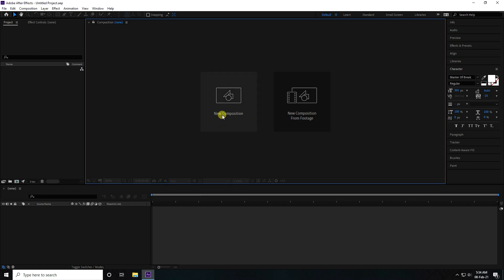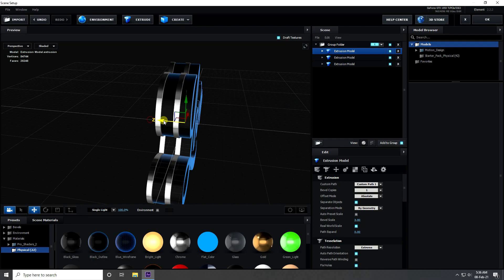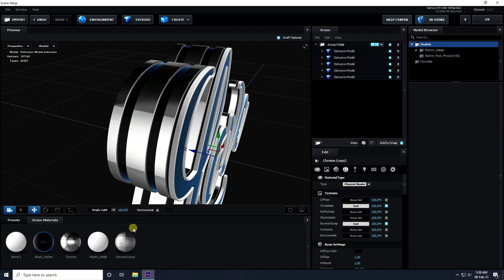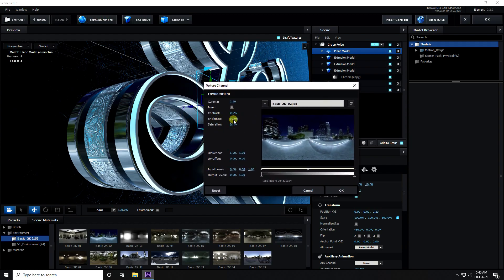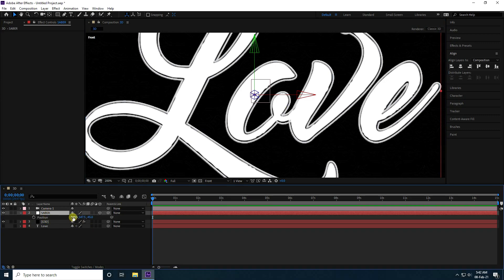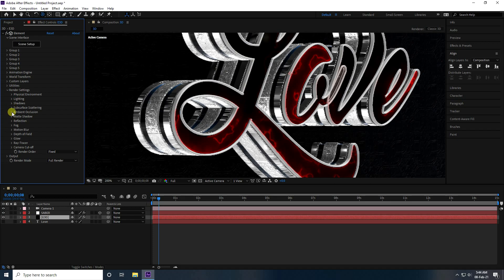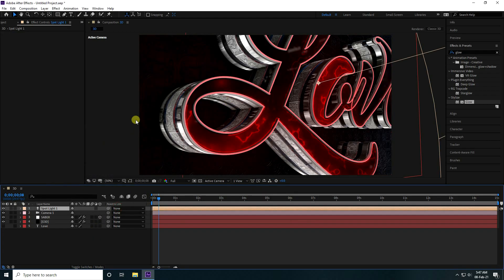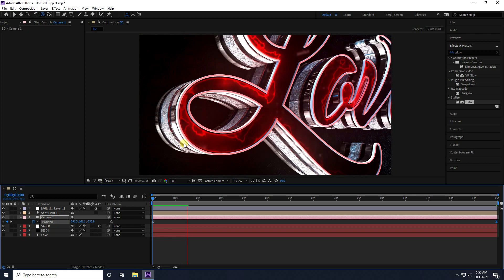After Effects 3D Text Animation Tutorial | Element 3D Tutorial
In this After Effects tutorial, I will show how to create a Beautiful & Basic 3D logo or title animation in Adobe After Effects using Element 3D and saber Plugins...This is a Basic and Beginners level tutorial...Hope this will be useful...Please like, share, and subscribe to support me...